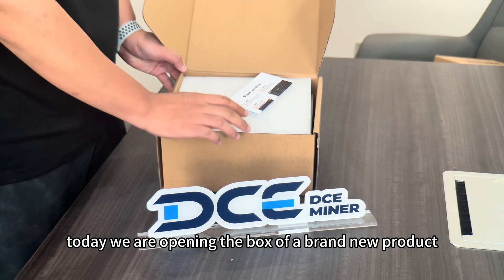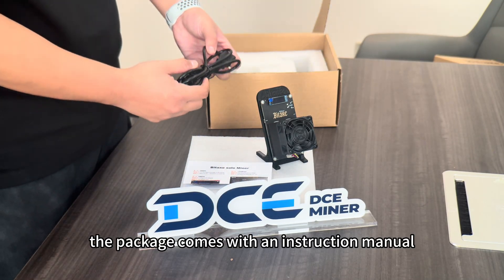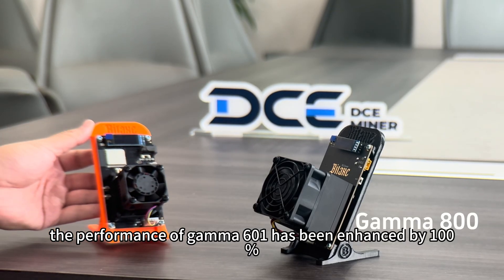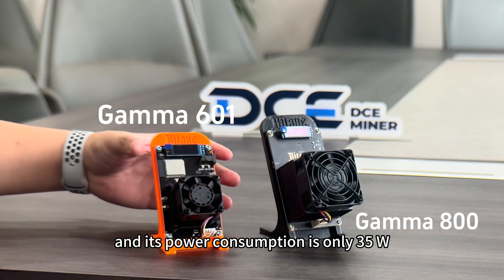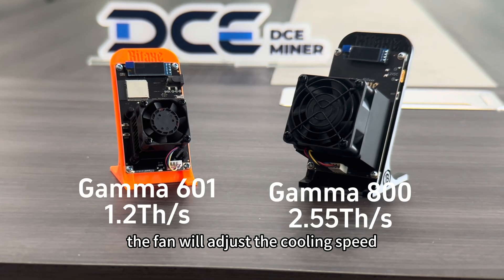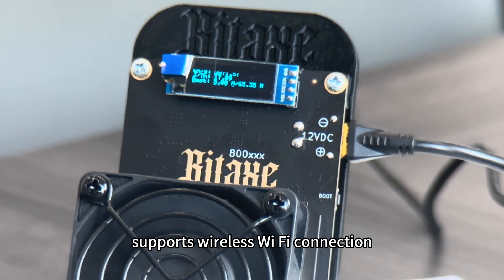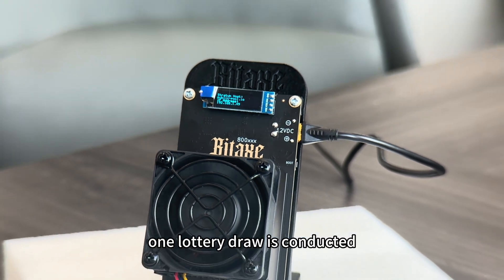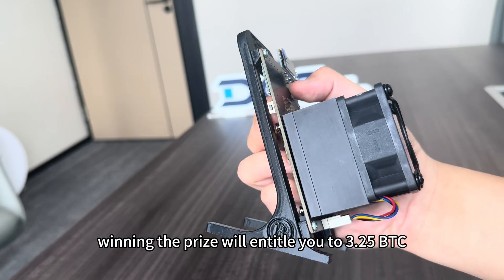Bitaxe Gamma 800 2.55t 35w BTC Lottery Asic Miner